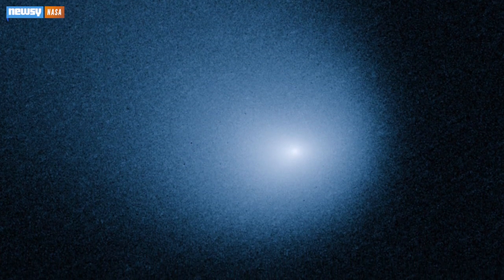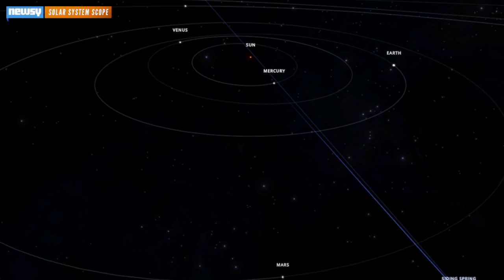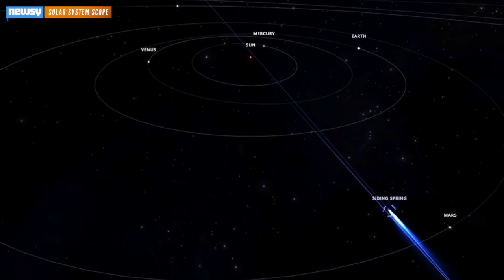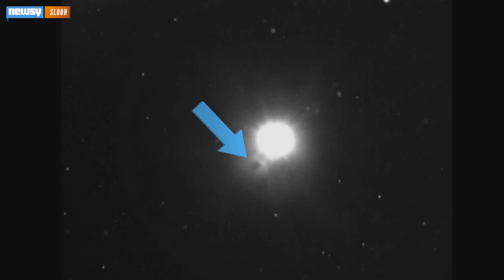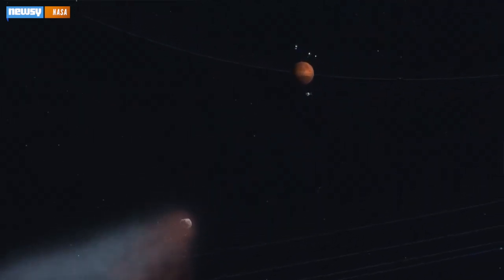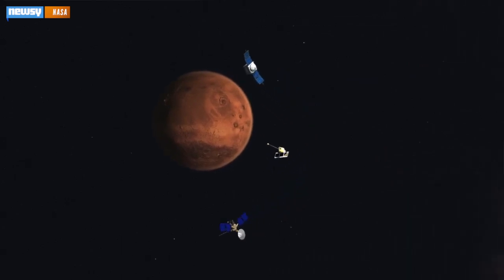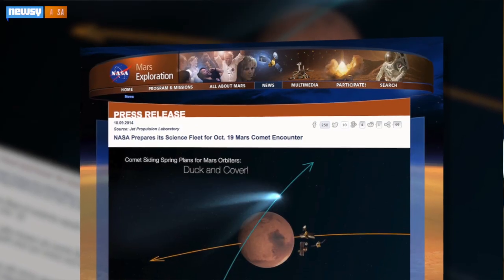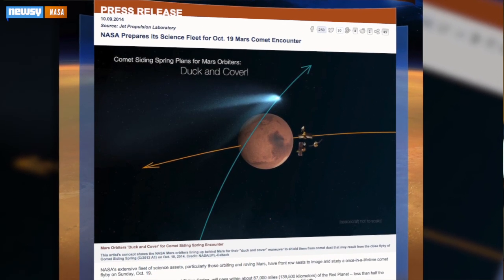Comet Siding Spring Grazes Mars' Atmosphere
A comet from the farthest reaches of the solar system passed extremely close to Mars this weekend, giving astronomers a rare opportunity to study it.